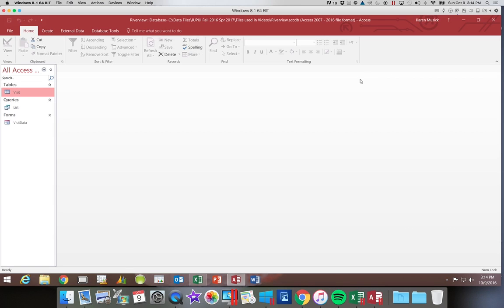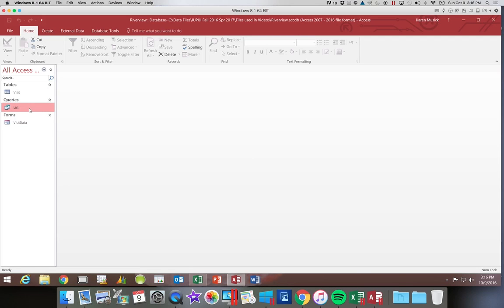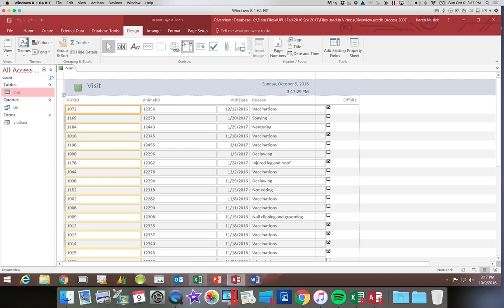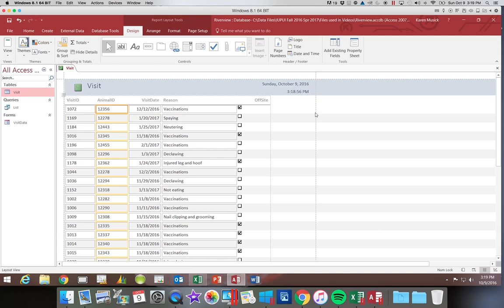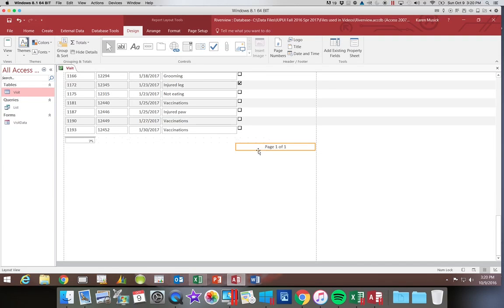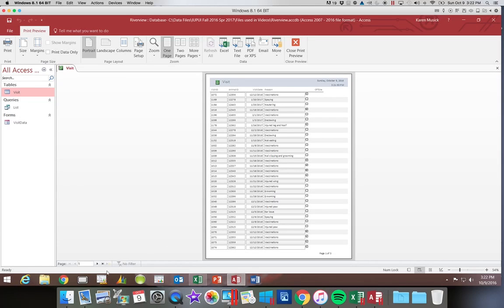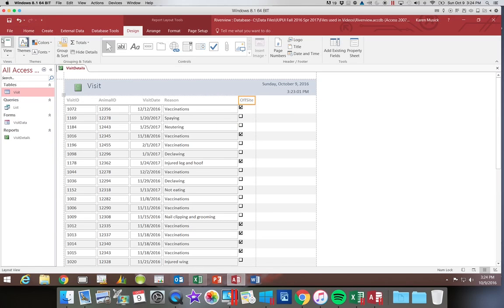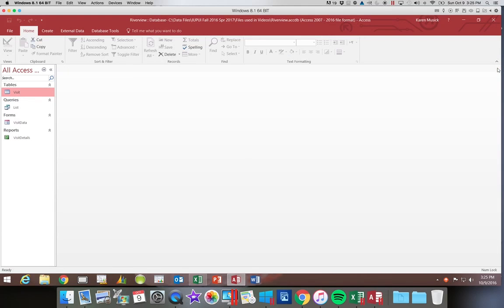Access 2016 Module 1 Part 5-Simple Report-iPhone4